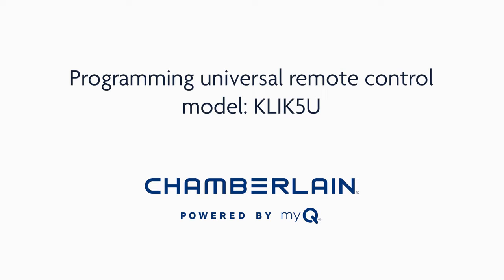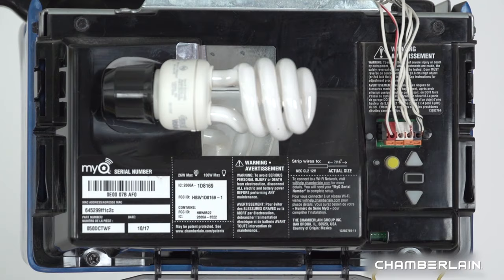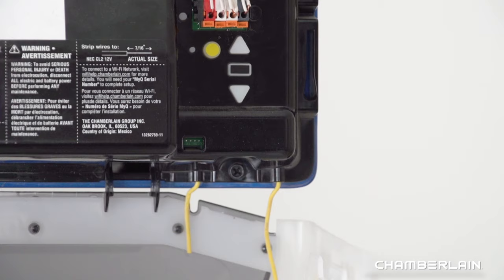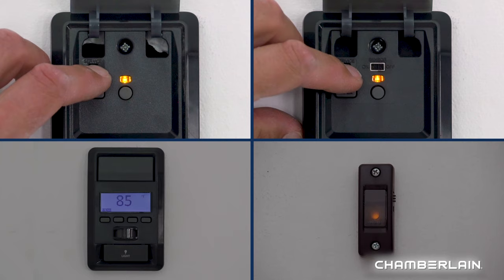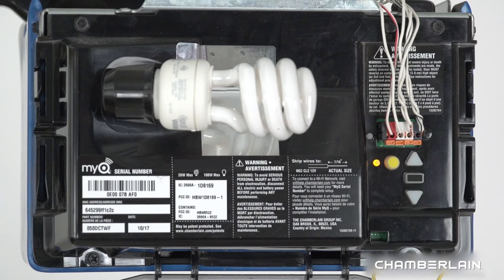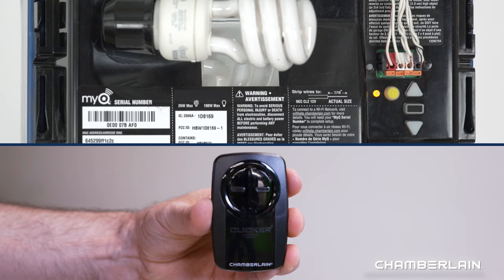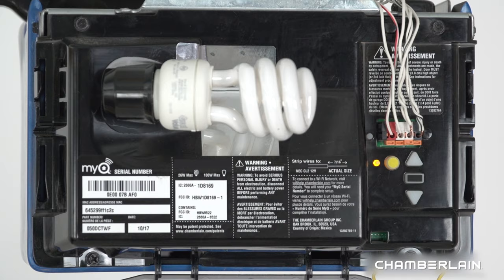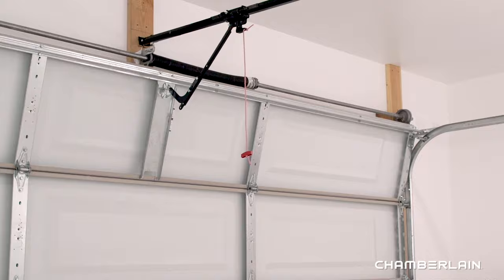How to Program the Chamberlain KLIK5U Universal Remote Control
This video demonstrates how to program the Chamberlain KLIK5U Universal Remote Control using the Learn button on your garage door opener or wall control panel.

0:00 Programming universal remote control model KLIK5U
0:17 Garage door opener requirements
0:52 Garage door openers compatible with the KLIK5U
1:16 Locate your garage door opener's Learn button
1:36 Control panels that can be used to program your remote control
2:00 Programming the KLIK5U to a garage door opener with a yellow Learn button
3:10 Programming all other types of garage door openers or reprogramming the KLIK5U
5:08 For more information, visit support.chamberlaingroup.com